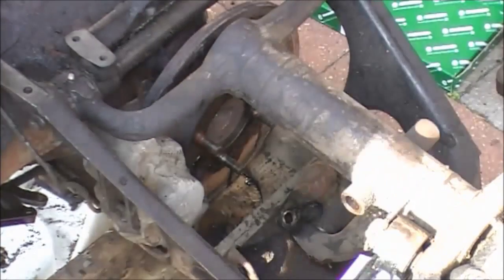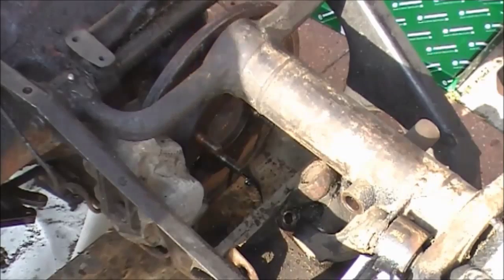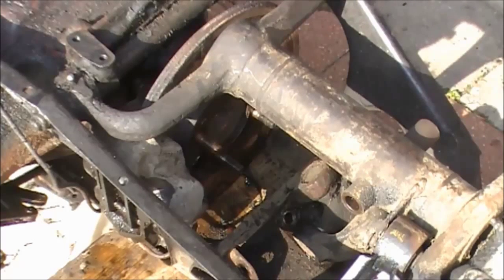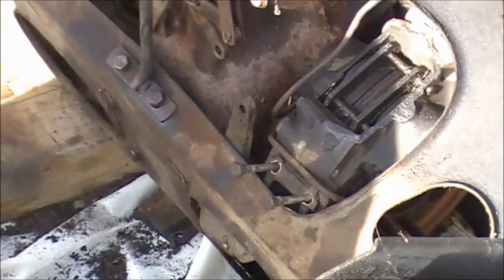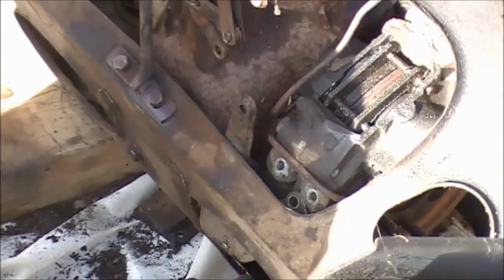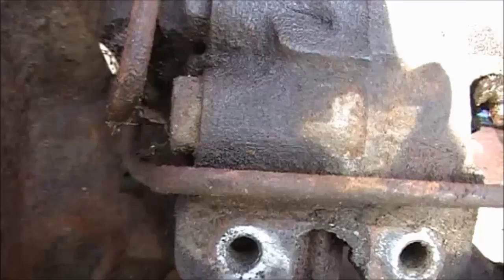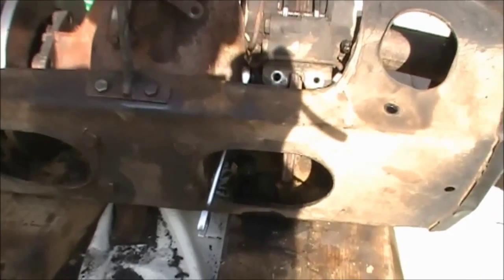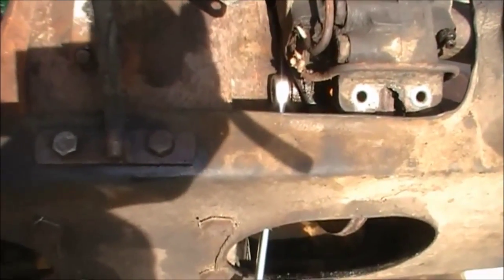Jaguar E type Rear Suspension Rebuild Part 3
Rear Suspension Rebuild Continues in Part 3.
How to Dismantle the Handbrake and Remove the Calipers